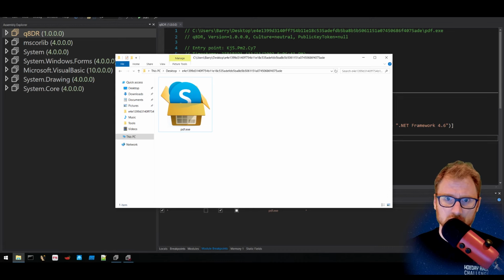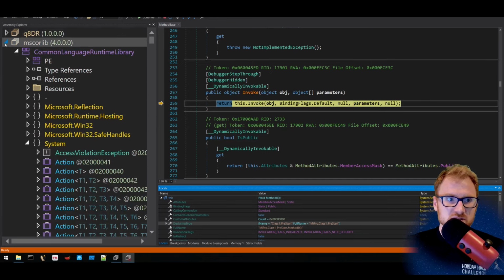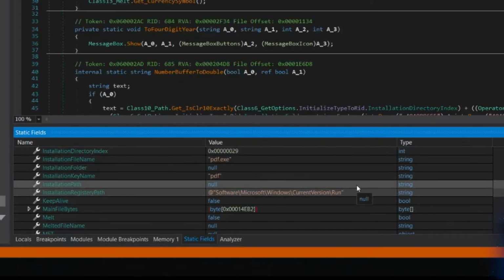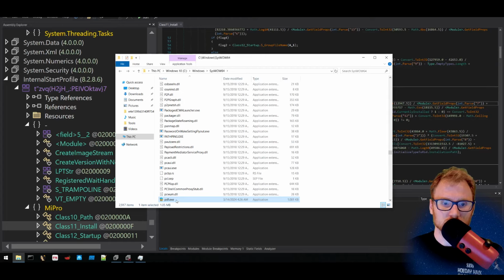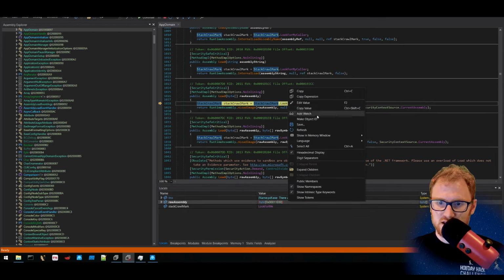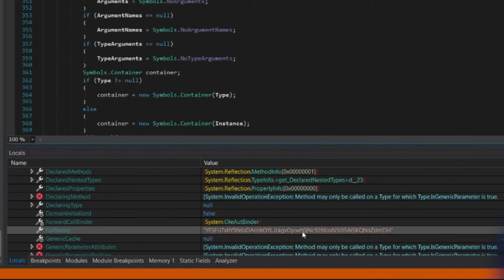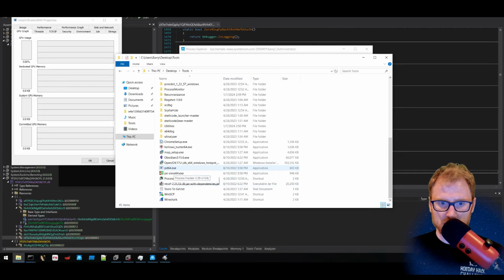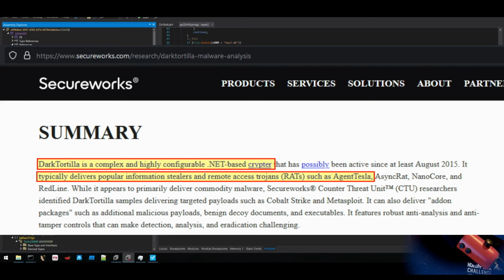.NET Malware Analysis | Reversing the Dark Tortilla Crypter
Analysis of an Agent Tesla sample which has been wrapped using the Dark Tortilla Crypter.

Credits:
SFX by Pixabay